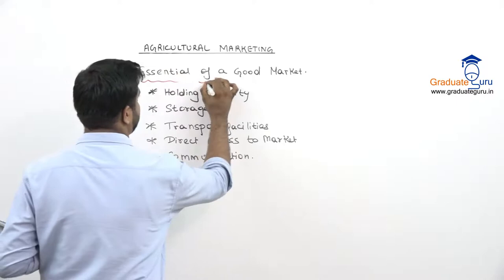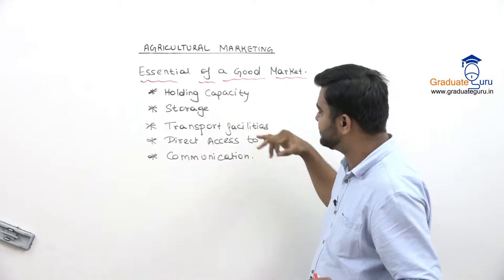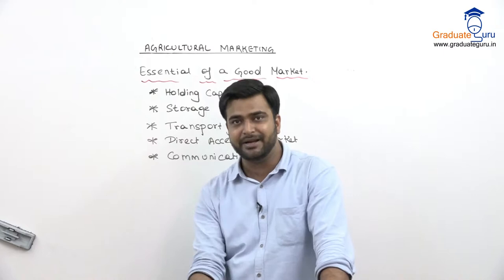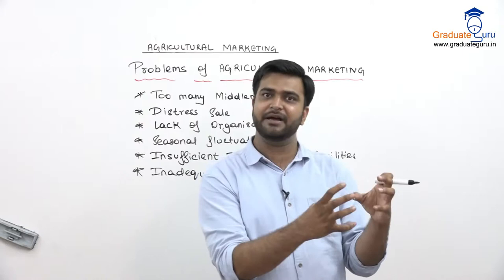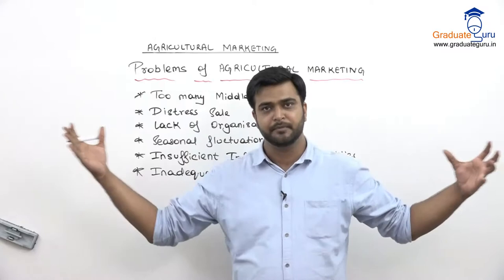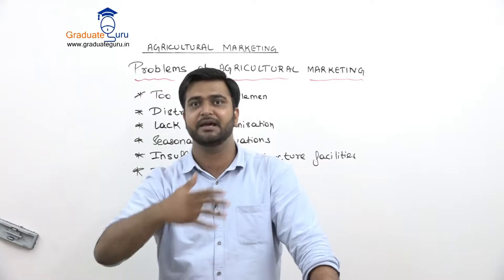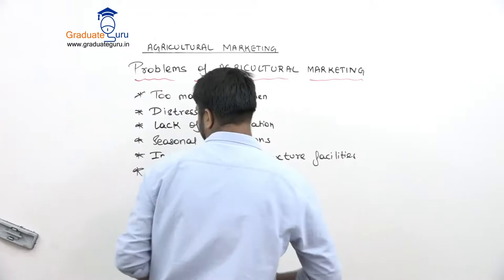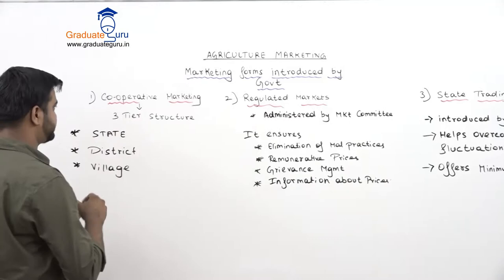Agricultural Marketing Lecture 1